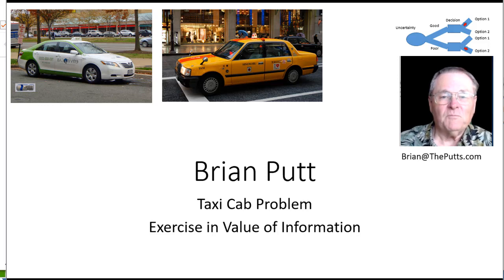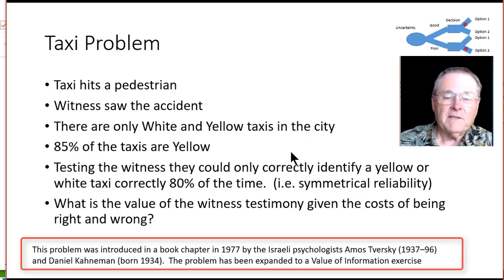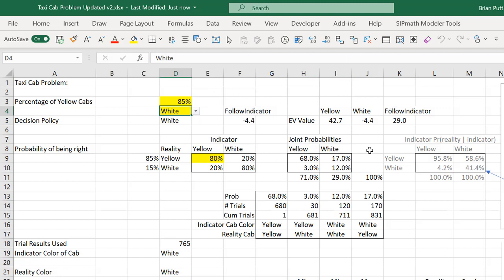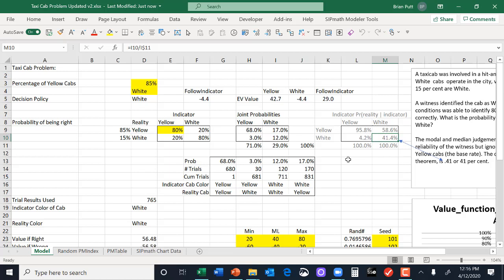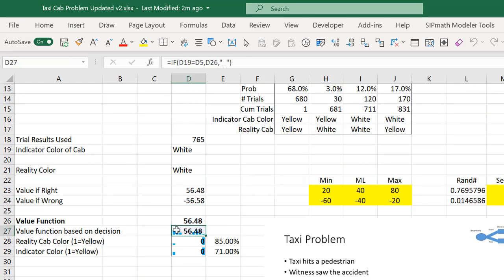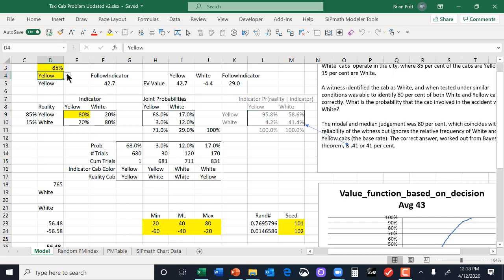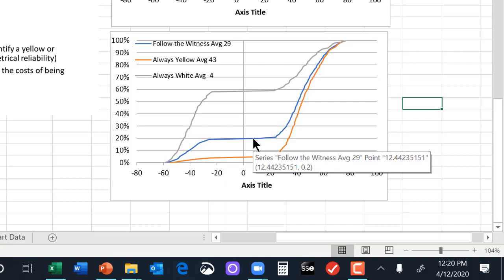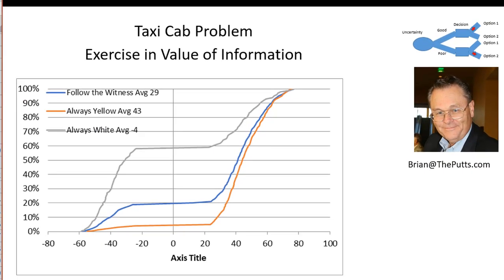Taxi Cab Problem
Understanding Value of Information through the 1977 Problem introduced by Amos Tversky  and Daniel Kahneman  -- The Taxi Cab Problem